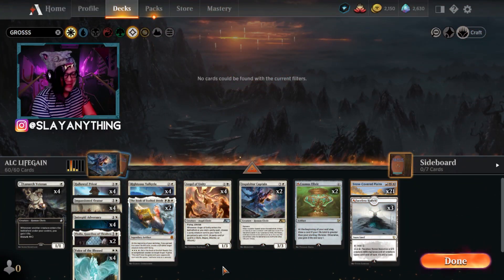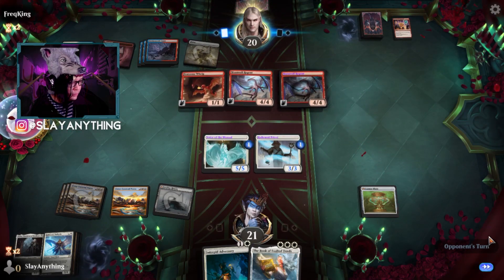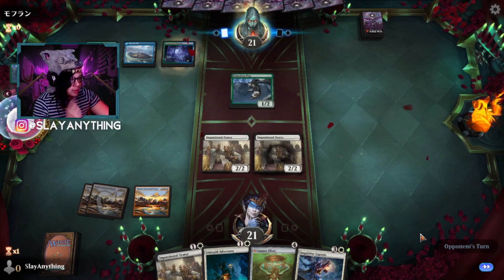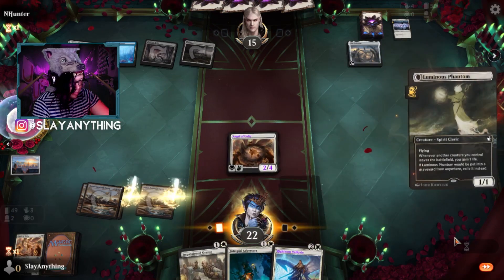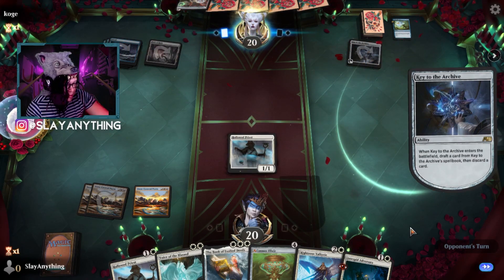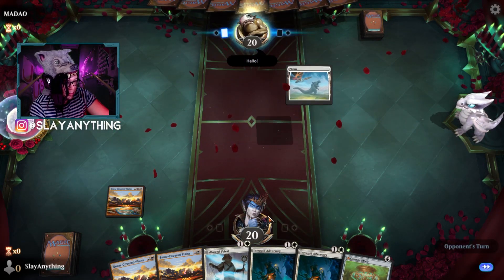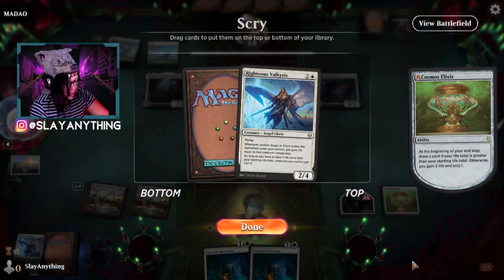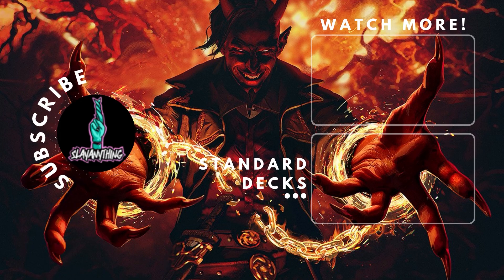NEW 88% WINRATE MONO WHITE ANGELS is BLESSED! MTG Arena Alchemy Lifegain Deck | NEW BO1 MTG STANDARD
The life gain train o' pain is here and Mono White is crushing the MTG Alchemy Meta! So make sure to rank up hard with this beautiful mono white Alchemy deck and watch us bless some opponents with L's in MTG Arena!

TRY THIS NEW MTG ALCHEMY / STANDARD DECK OUT!

Deck
3 A-Faceless Haven
4 Angel of Unity
2 Inquisitor Captain
4 Lunarch Veteran
4 Hallowed Priest
4 Impassioned Orator
4 Intrepid Adversary
2 Thalia, Guardian of Thraben
4 Voice of the Blessed
4 Righteous Valkyrie
2 The Book of Exalted Deeds
21 Snow-Covered Plains
2 A-Cosmos Elixir

0:00​​​​​​​​ - Intro
3:39 - Matches
43:52​​​​​​​​ - Recap/End

May the Jank be with you, Slayers! ⚔️